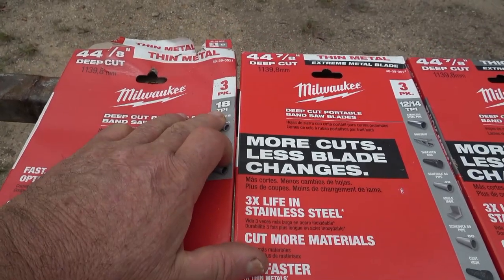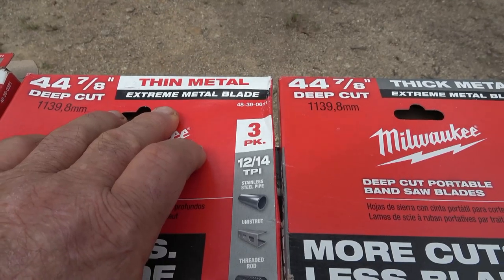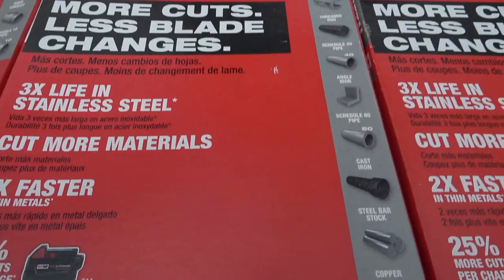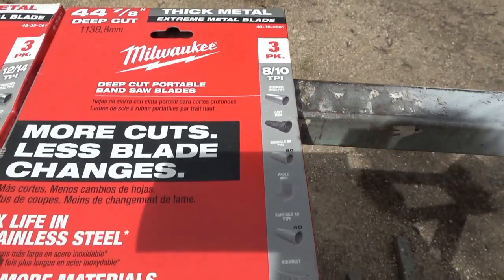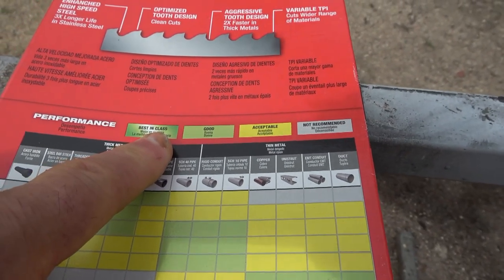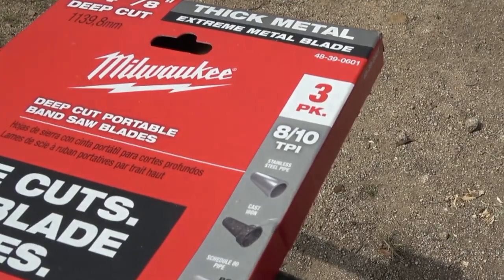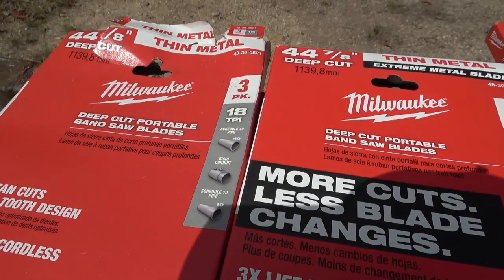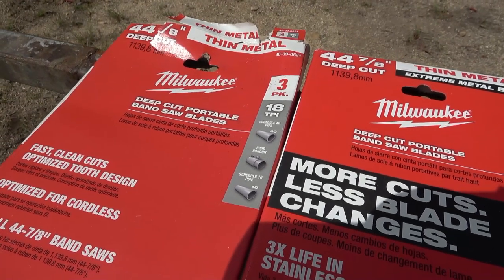PORTABLE BANDSAW BLADES SHOOT OUT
This video is a look at and comparison of portable bandsaw blades.